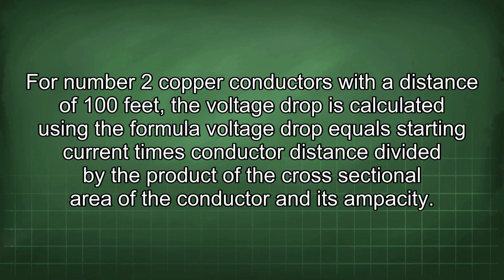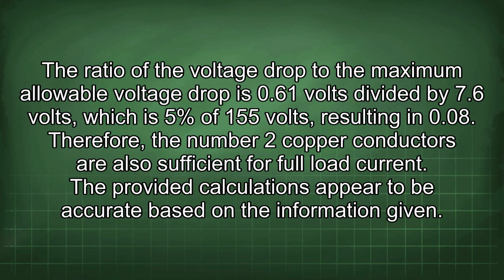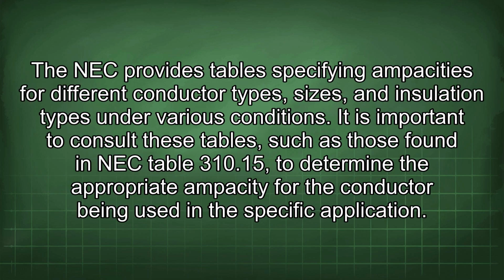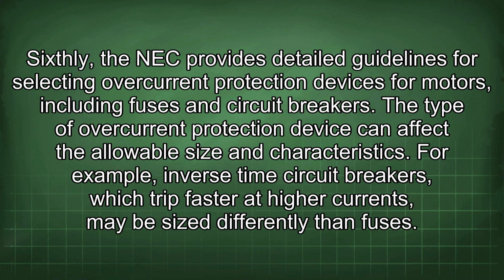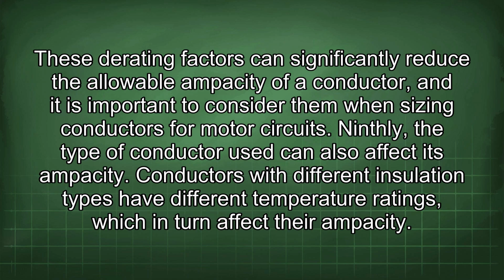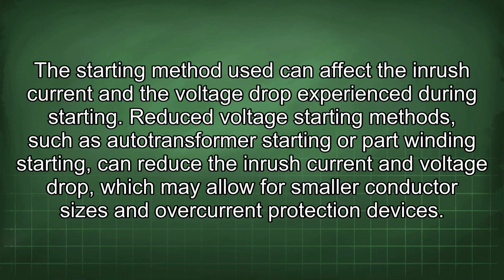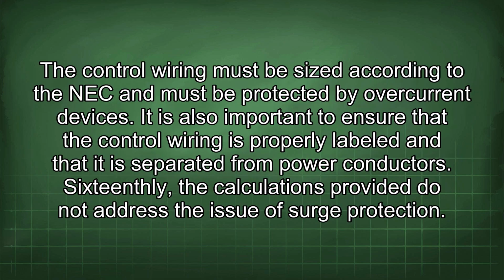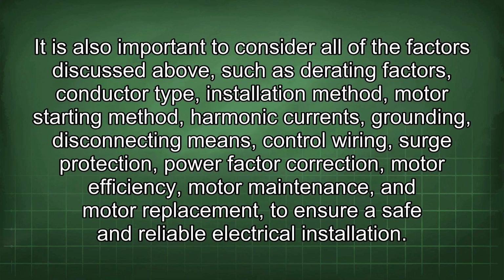Elevator Motor Wiring Calculations Explained Simply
Learn how to correctly size conductors and overcurrent protection for a 208 volts three-phase 15 horsepower elevator motor. This video breaks down the calculations for starting current, full load current, and voltage drop. Ensure proper and safe electrical installation by understanding these key concepts.